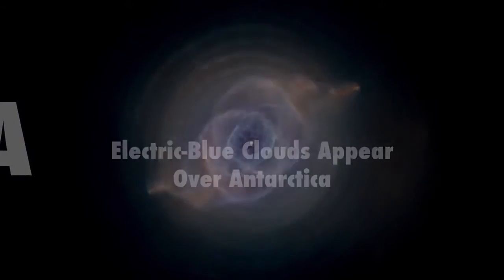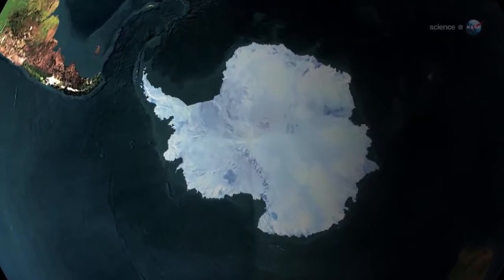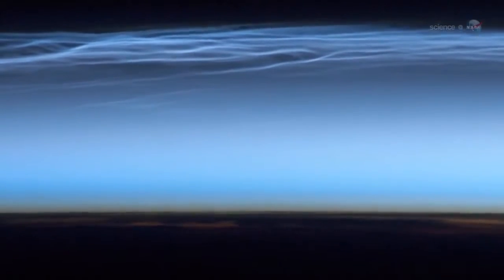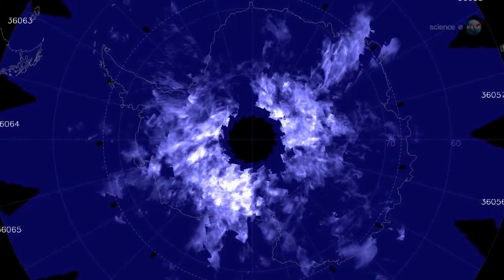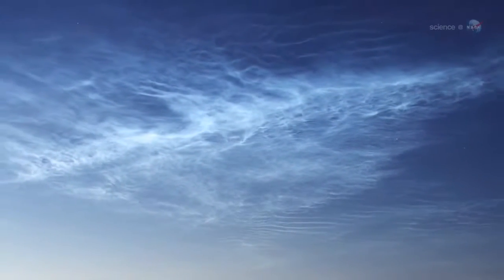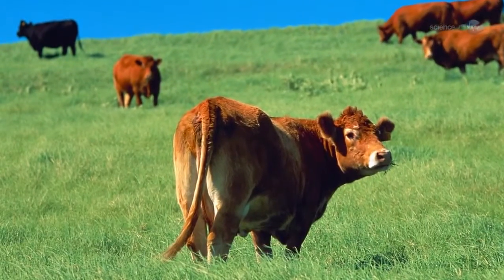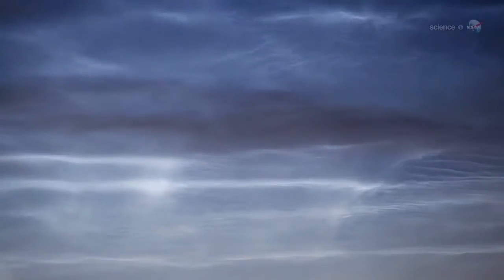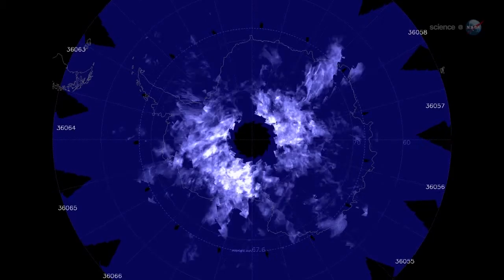ScienceCasts: Electric Blue Clouds Appear Over Antarctica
A vast bank of electric-blue clouds has appeared over Antarctica, signaling the start of the season for southern hemisphere noctilucent clouds.